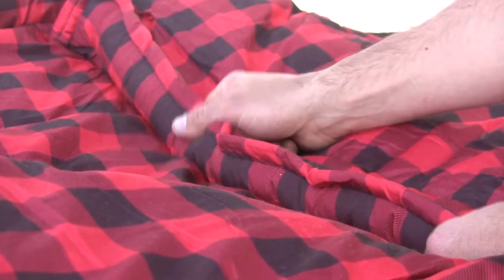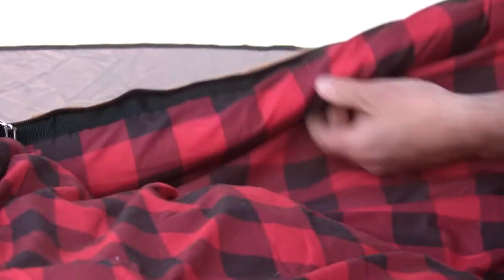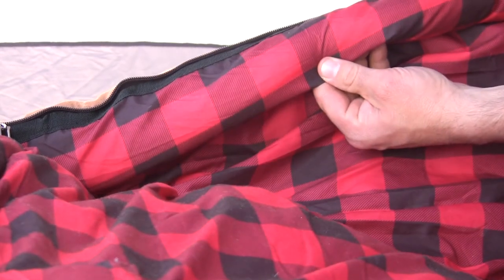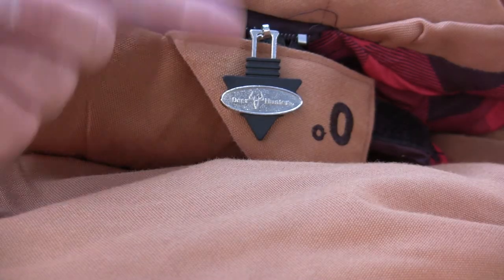Deer Hunter 0° Sleeping Bag by Teton Sports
The Rocky Mountain Meat Hunter shows you his favorite sleeping bag for larger camp situations, The Deer Hunter 0° Sleeping Bag by Teton Sports.  This canvas sleeping bag is huge, warm, cozy, and affordable!